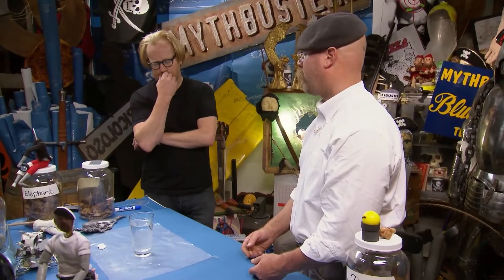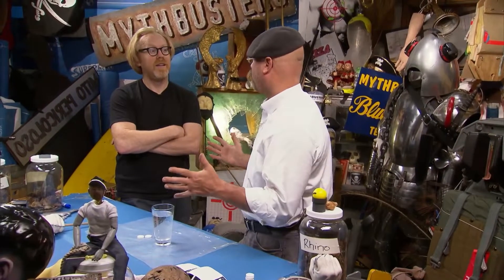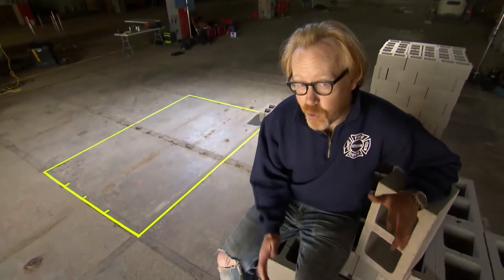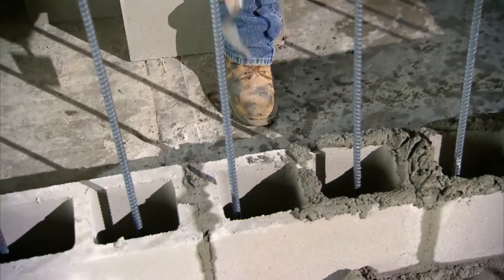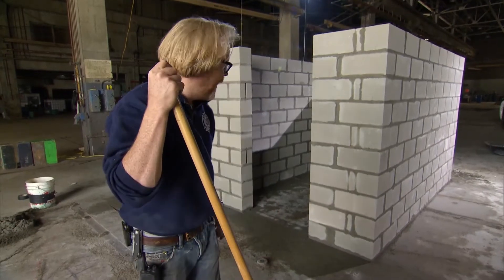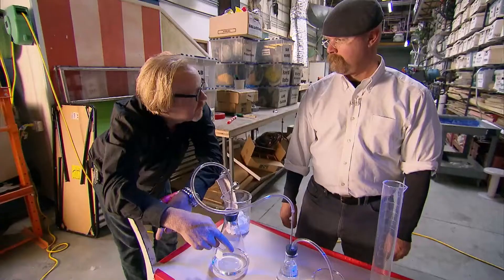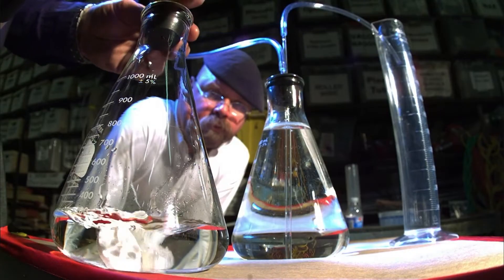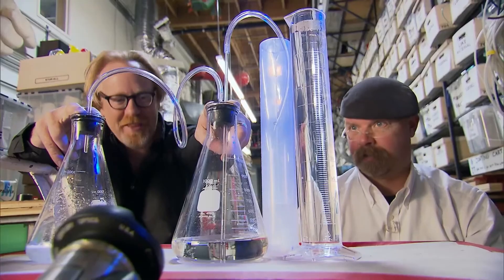A Mythbusters Prison Break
Can you break out of prison with some anti-acid tablets. water and plastic wrap?